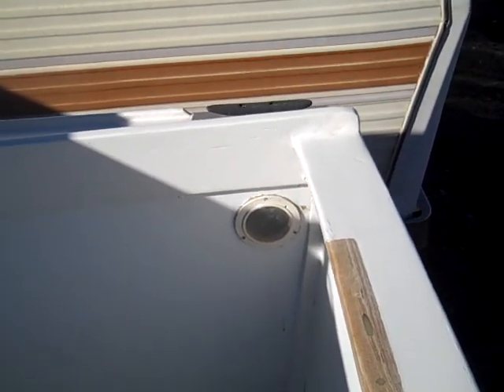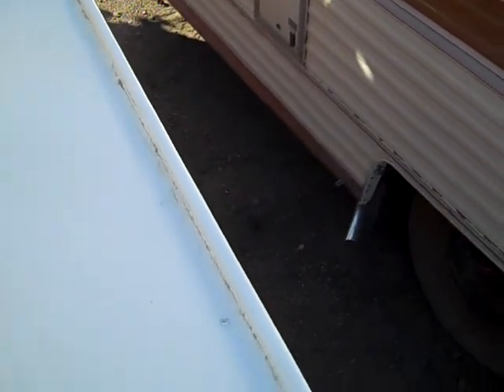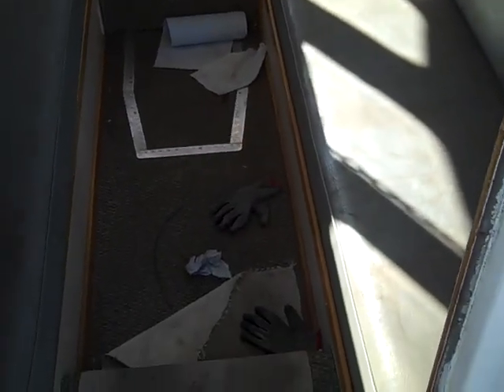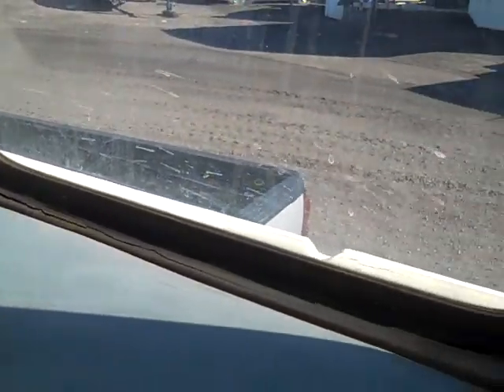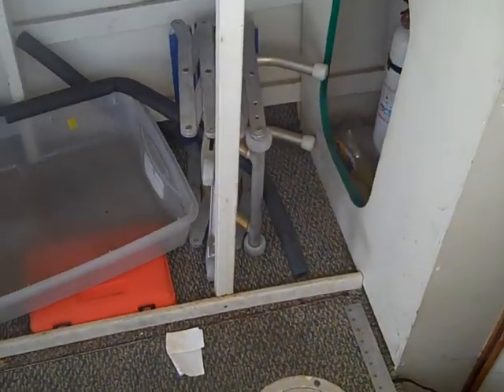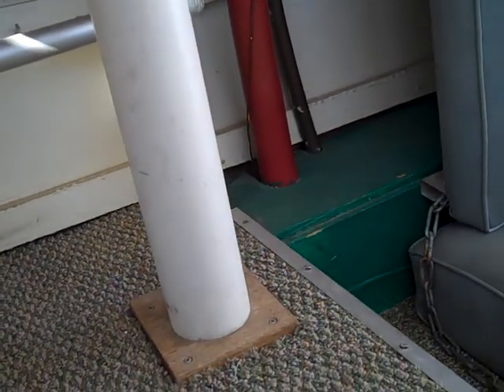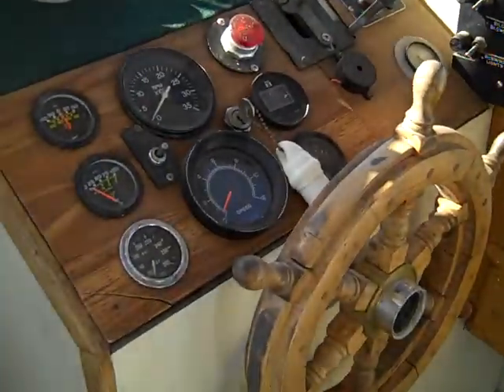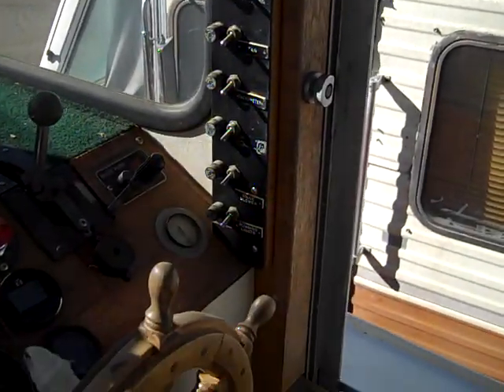Steamboat Willie Walk Through interior 3 12.8.2013